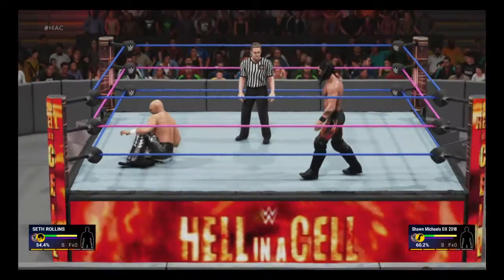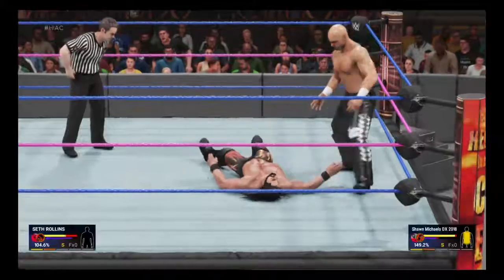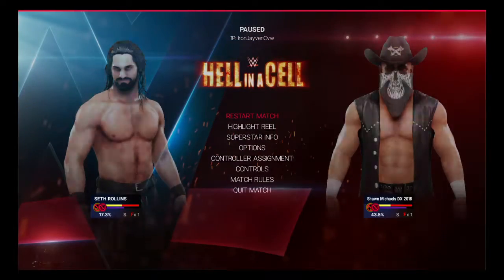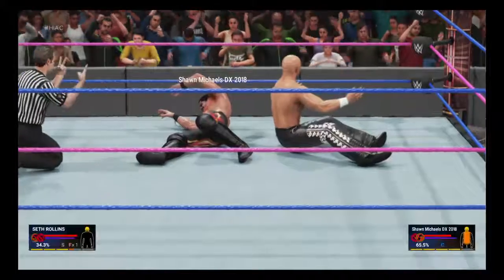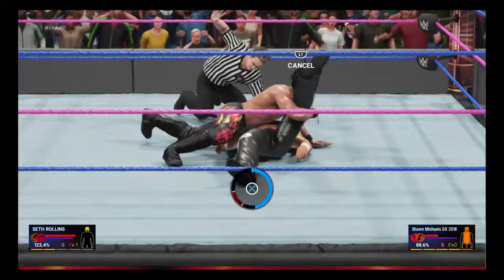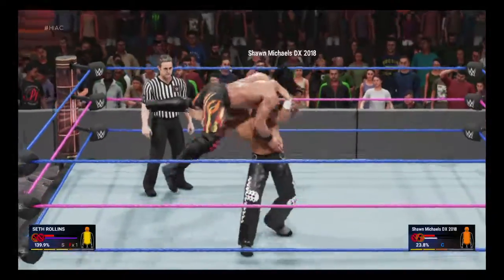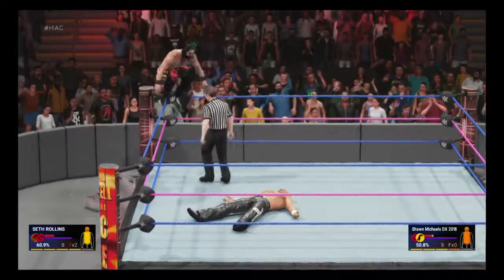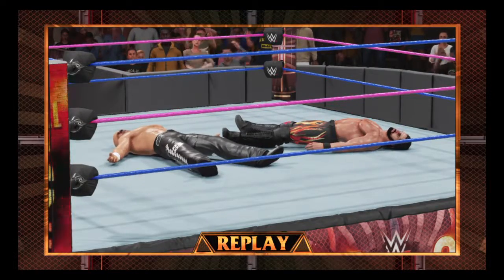WWE 2K19 Seth Rollins Vs Shawn Michaels 18' /MA/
WWE 2K19